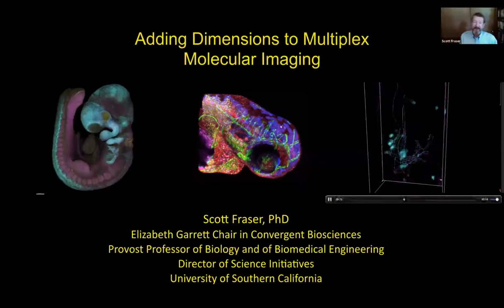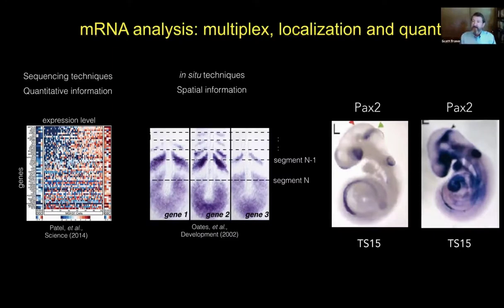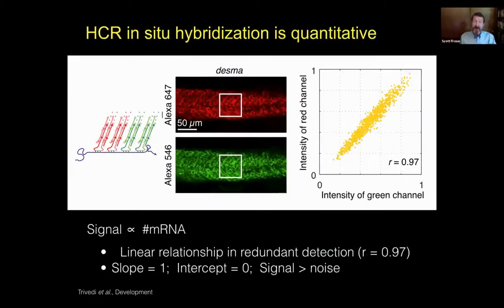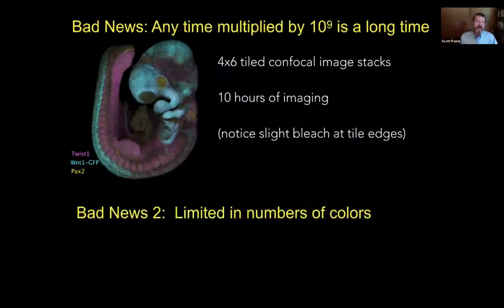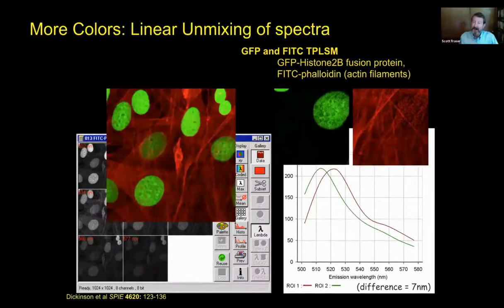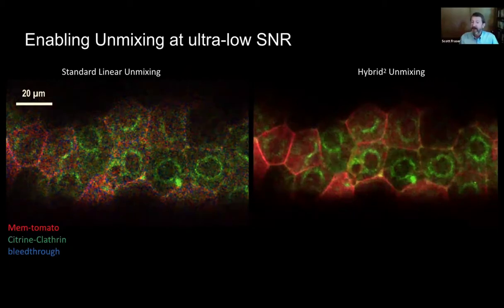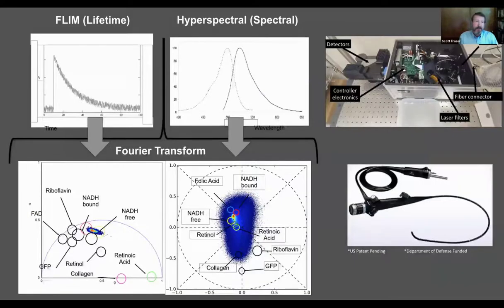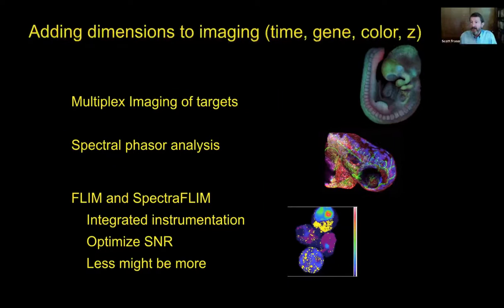Adding Dimensions to Multiplex Molecular Imaging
Presented By:
Scott Fraser

Speaker Biography:
Professor Scott E. Fraser has a long-standing commitment to quantitative biology, applying the tools of chemistry, engineering, and physics to problems in biology and medicine. His personal research centers on imaging and molecular analyses of intact biological systems, with an emphasis on early development, organogenesis, and medical diagnostics. After training in physics (B.S., Harvey Mudd College, 1976) and biophysics (Ph.D., Johns Hopkins University, 1979), he joined the faculty at UC Irvine, and rose through the ranks to become Chair of the Department of Physiology and Biophysics. In 1990 he moved to Caltech to serve as the Anna L. Rosen Professor of Biology, and the Director of the Biological Imaging Center. He is deeply committed to interdisciplinary training and translational research, having helped found the Caltech Brain Imaging Center and the Kavli Institute of Nanoscience, as well as serving as the Director of the Rosen Center for Biological Engineering. In fall 2012, he moved to USC to take a Provost Professorship in the Dornsife College of Letters Arts and Sciences, the Children's Hospital Los Angeles, Keck School of Medicine and the Viterbi School of Engineering. He remains active in interdisciplinary research and serves as the Director of Science Initiatives for the USC campuses as well as co-directing USC's Bridge Institute with its Founding Director, Ray Stevens. A prolific author and inventor, Fraser has more than 240 peer-reviewed articles and more than 70 issued patents to his credit. He is the recipient of numerous honors and has been elected Fellow to the National Academy of Inventors, American Institute of Medical and Biological Engineers, American Academy of Arts and Science, American Association for the Advancement of Science, and the European Academy of Science.

Webinar Abstract:
Molecular imaging of living specimens offers a means to draw upon the growing body of high-throughput molecular data to better understand the underlying cellular and molecular mechanisms of complex events ranging from embryonic development to disease processes. However, imaging approaches are challenged by unavoidable tradeoffs between spatial resolution, temporal resolution, field of view and the limited photon budget.

We are attempting to advance this tradeoff by constructing faster and more efficient light sheet microscopes that maintain subcellular resolution. Our two-photon light-sheet microscope combines the deep penetration of two-photon microscopy and the speed of light sheet microscopy to generate images with more than ten-fold improved imaging speed and sensitivity. This combination of attributes permits 4D cell and molecular imaging with sufficient speed and resolution to generate unambiguous tracing of cells and signals in intact systems.

To increase the 5th Dimension, the number of simultaneous labels, we are refining new multispectral image analysis tools that exceed the performance of our previous work on Linear Unmixing by orders of magnitude in speed, error propagation and accuracy. These new analysis tools permit rapid and unambiguous analyses of multiplex-labeled specimens.

In parallel, we have refined label-free approaches so that imaging and sensing can be extended to patient-derived tissues and even human subjects. The low concentrations and low sensitivity of the techniques can make single cell approaches challenging. We are refining fluorescence lifetime approaches (FLIM), combining it with multispectral tools to optimize intravital imaging in these challenging settings.

Earn PACE Credits:
1. Make sure you’re a registered member of LabRoots
2. Watch the webinar on YouTube or on the LabRoots